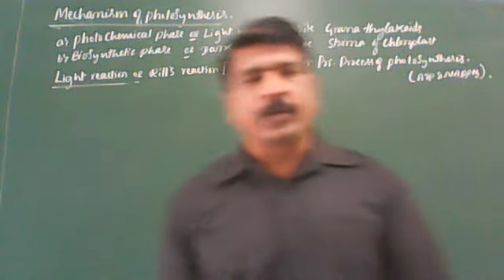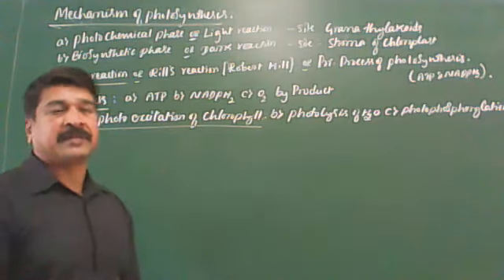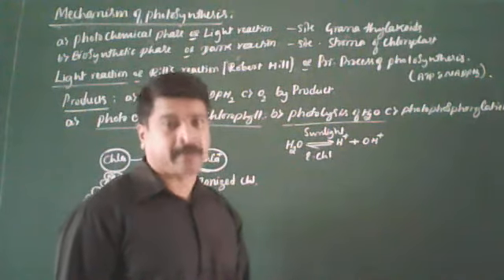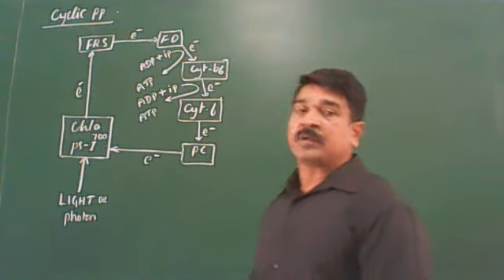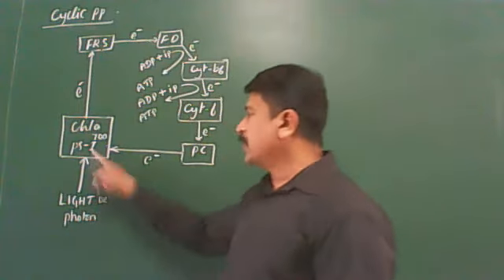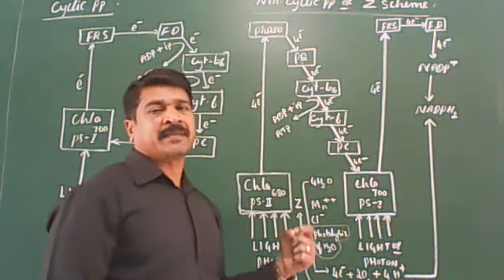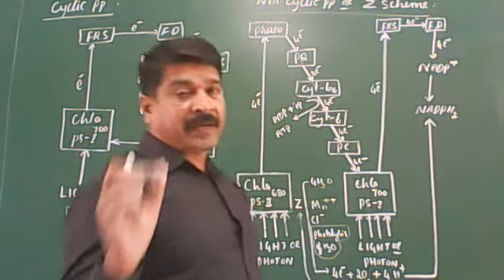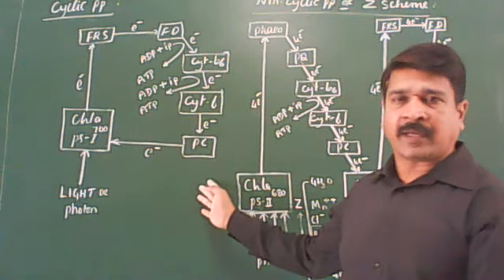Photosynthesis clip 03 jun 10 20